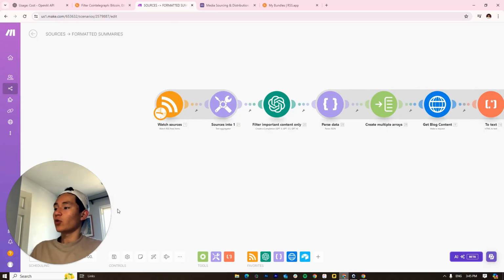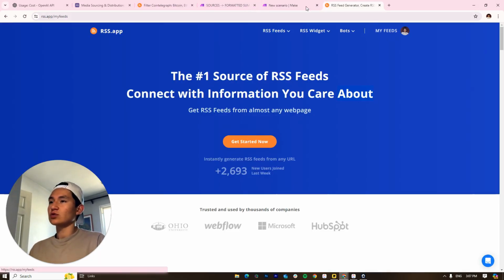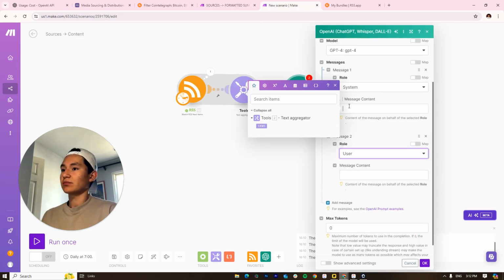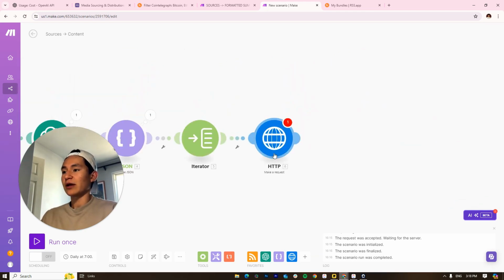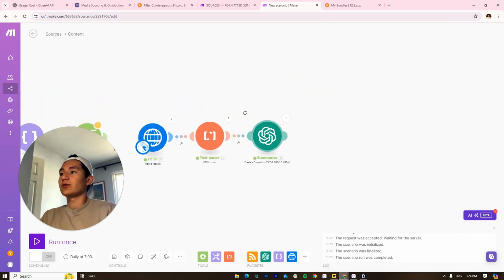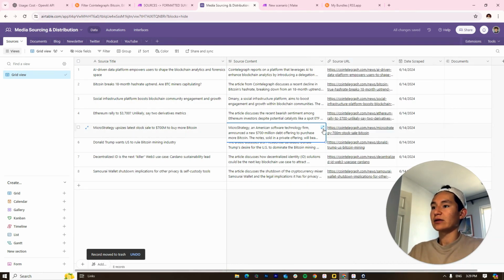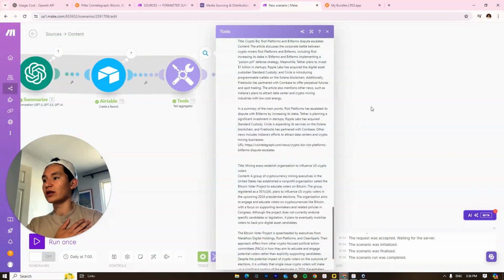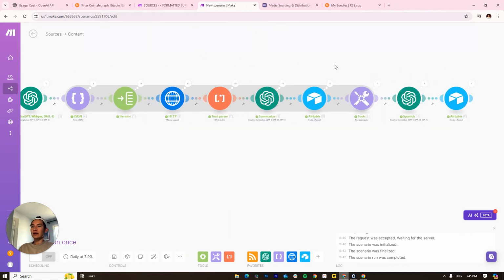This AI Content Generator Creates Posts From Different Sources (100% Automated)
Hello everyone. In today's video I show you how to use any source of your choice, and transform it to your own content, this can be your competitors youtbe, a blog, or even a newsletter. From there we will research eaxh source and get a summary of what the content is about. Which we can use it and rephrase it to post as our clien's across different social media platforms.

Interested in automating up to 80% of your business? book a 1-1 call with us below:

scalestream.io

About me
Being in the space a long time ago, and having the opportunity to work with very big clients with AI and Automation, I am committed to taking the potential of this technology out there to more businesses, talking about make.com, OpenAI, Chat, and everything I am doing in my business, Scalestream.io to educate people on this.